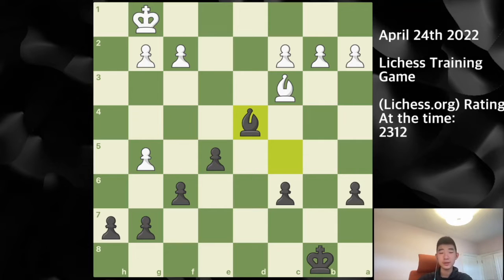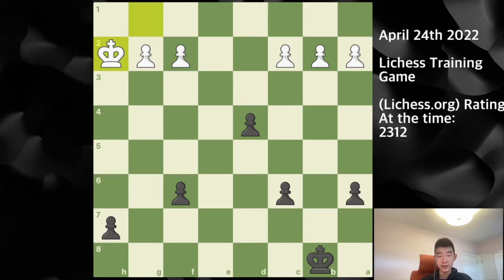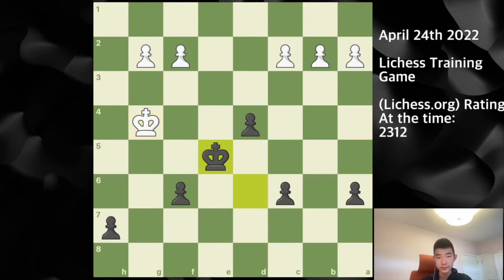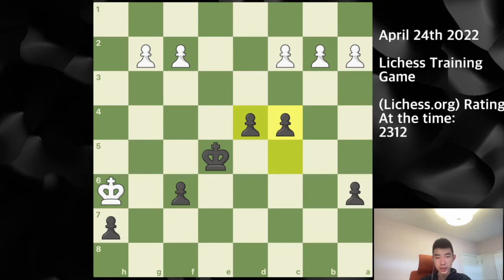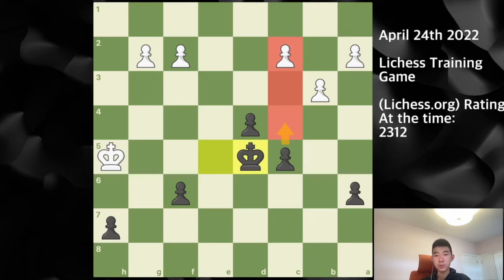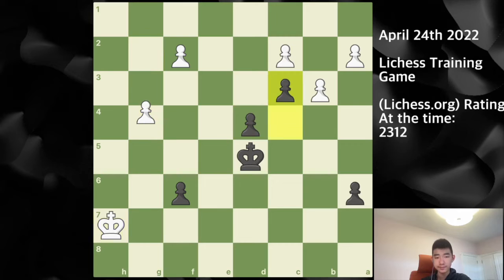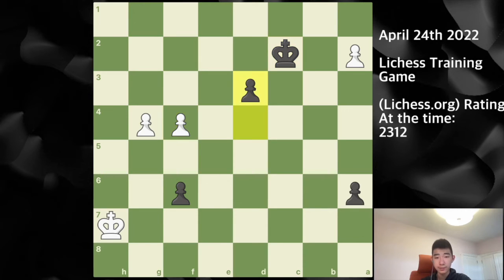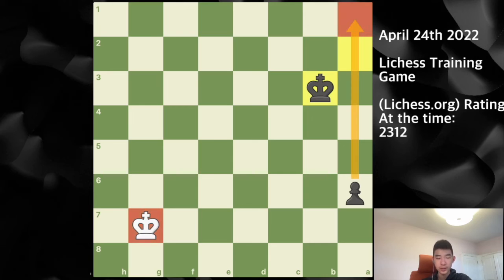1 move is all I need to beat a 2500 rated Fide Master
Hi Everyone,

This video covers analysis on a Lichess Game I played on April 24th.